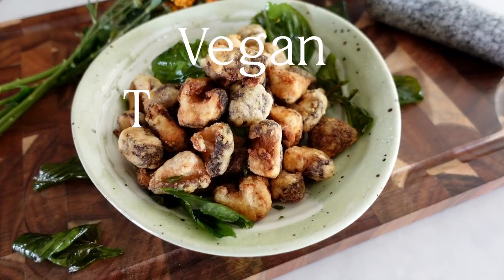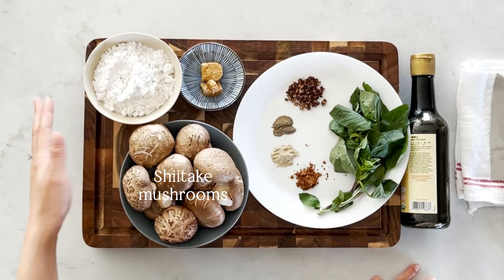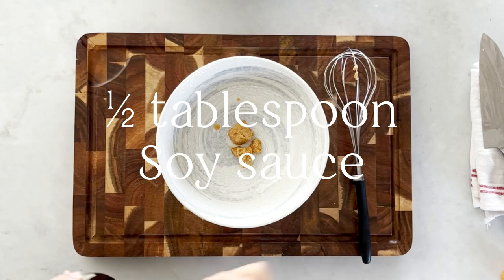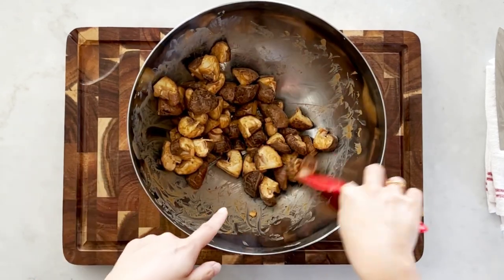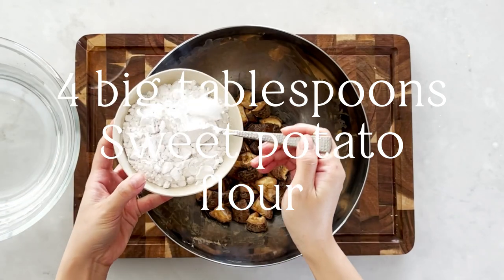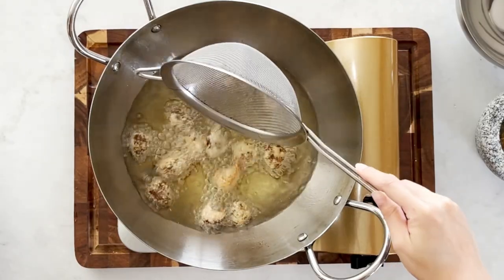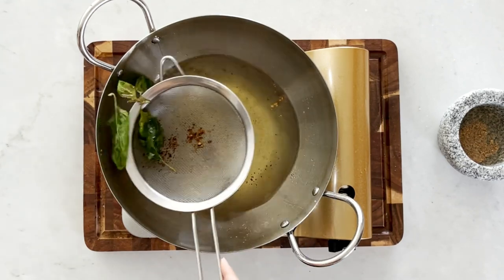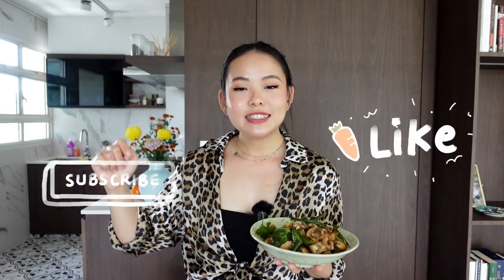Vegan Taiwanese Popcorn Mushroom | Easy Vegan Recipes | Crispy Shiitake Mushroom | CNY Food Ideas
Hii!

Welcome back to The Matharu Kitchen.

In today's video, we cook a meat alternative, a vegan choice for the popular Taiwanese popcorn chicken. And how do we do it? We use shiitake mushroom for this recipe and make Vegan Taiwanese Popcorn Mushroom. A fairly simple recipe, equally great as a snack as it is for a side dish. Marinated in a flavourful mix of Chinese spices and fermented tofu, when fried, these crispy and crunchy mushroom bites result in one of the most addictive treats! This could be your new cny food idea for 2022!

Ingredients:
2 cubes of fermented tofu
1/2 tbsp soya sauce
1 and 1/2 tbsp water
3/4 tsp white pepper powder
1/2 tsp 5 spice powder
1 tsp sugar
10 shiitake mushroom
1 tsp sichuan pepper
1 tsp salt
1/4 tsp black pepper

Love,
Didar and Catherine